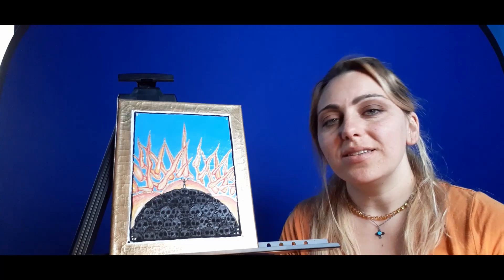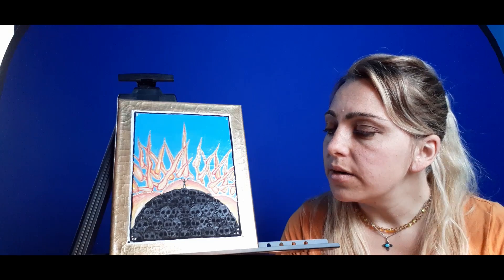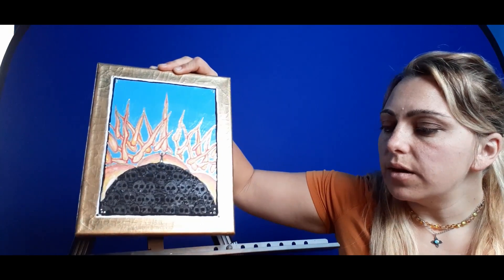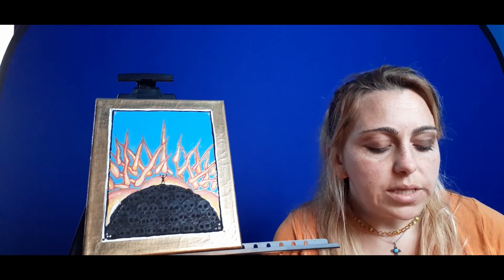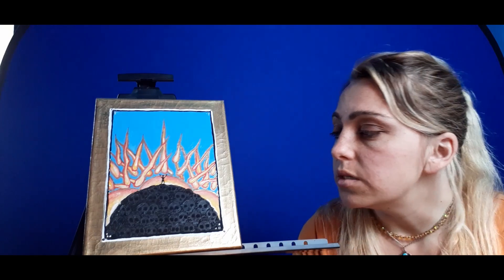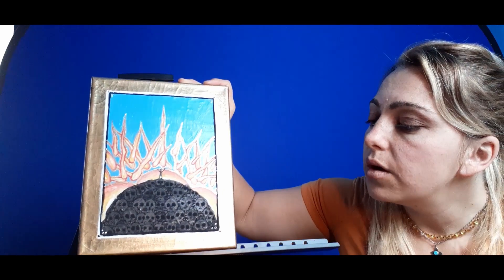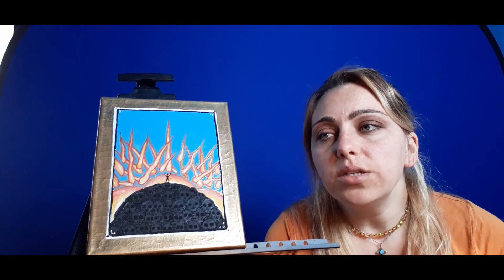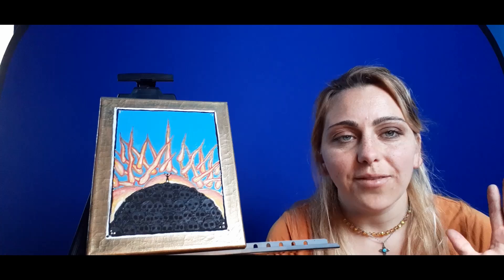#99 Standing in the Light of the Rising Suns P. by P.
Piece by Piece video about the 2nd piece in the 4 piece phoenix series.

If you are interested in a print of this work it is available at design by humans